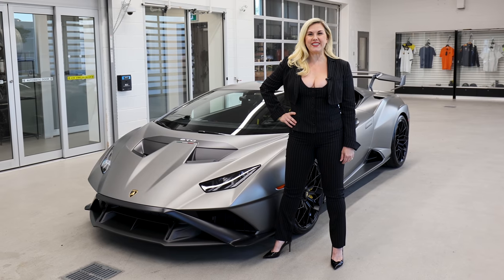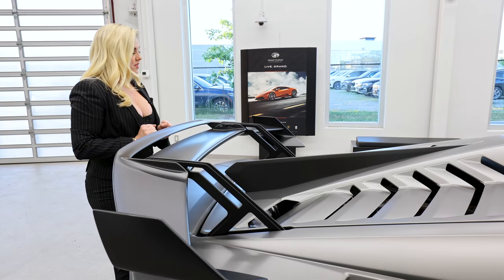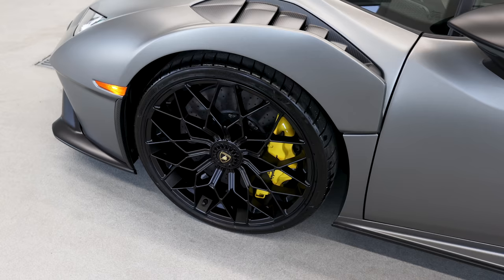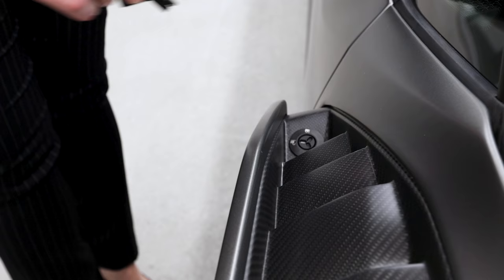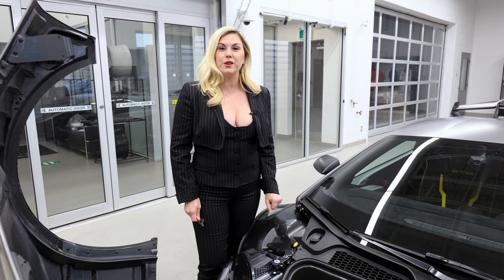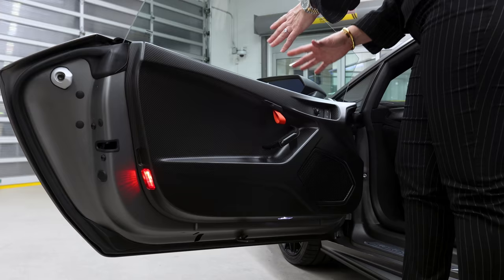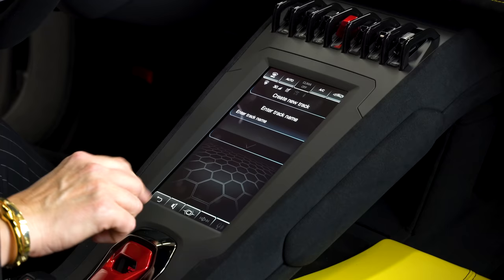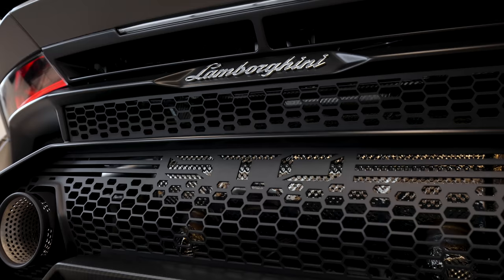What your Lamborghini Salesperson should have told you when buying a Lamborghini Huracán STO!!!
Heather Ballentine, Lamborghini sales specialist, gives a complete walk through of what a Lamborghini Sales Specialist should have told/showed you when purchasing a Lamborghini Huracán STO from Start to Finish.

Filmed By:
Gabriel Leal

230 Sweetriver Boulevard
Vaughan, Ontario L6A 4V3